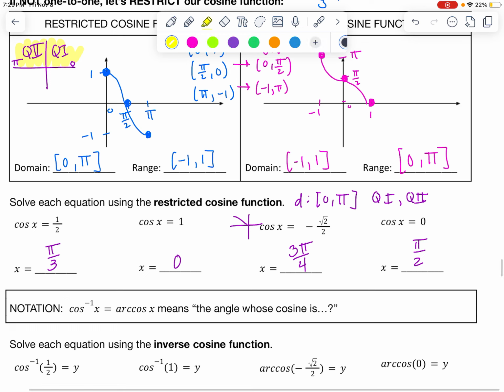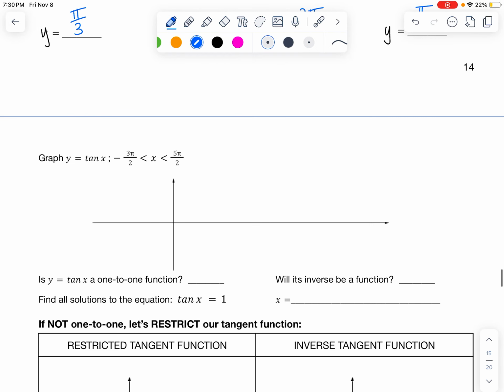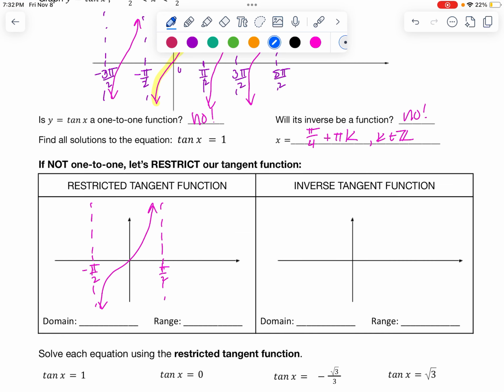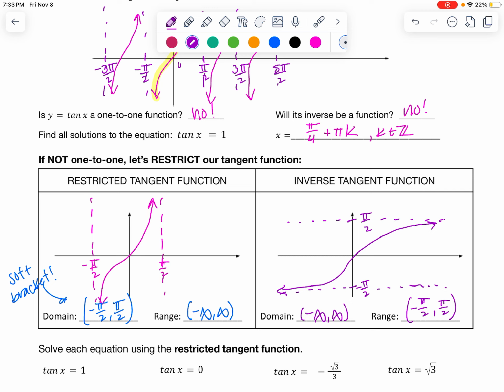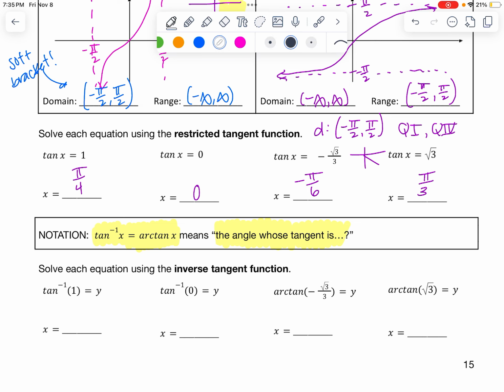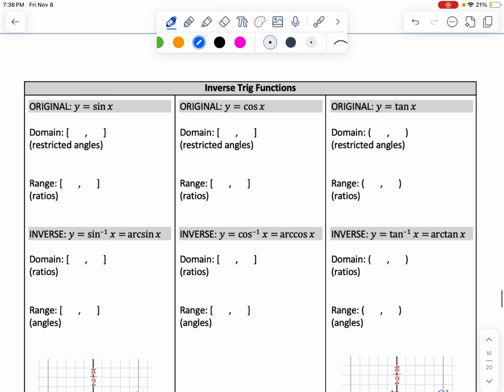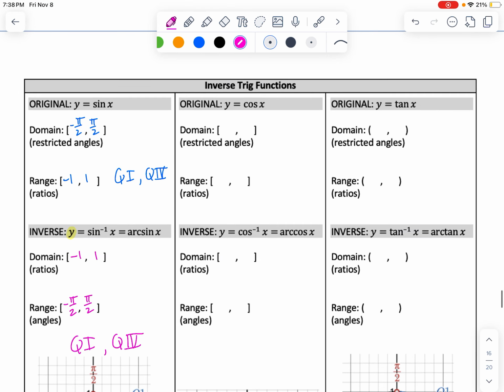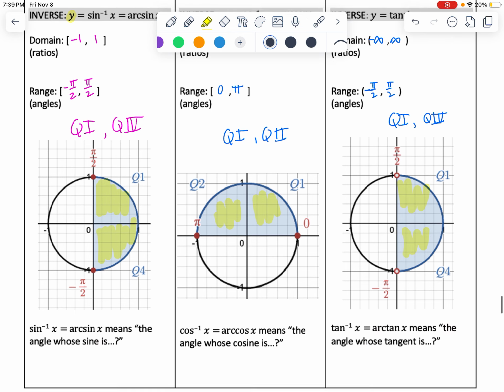Section 9.10 ~ Inverse Trig Functions Notes pg. 13-16 Part 2